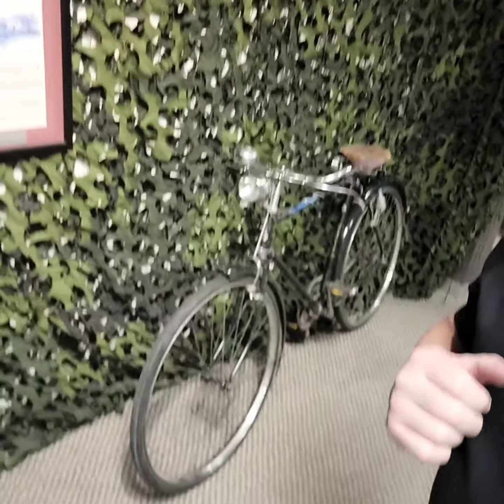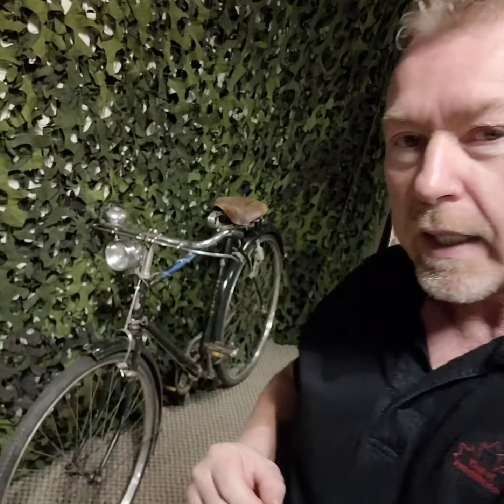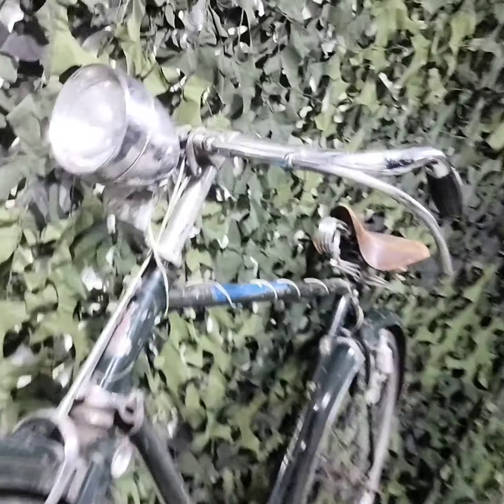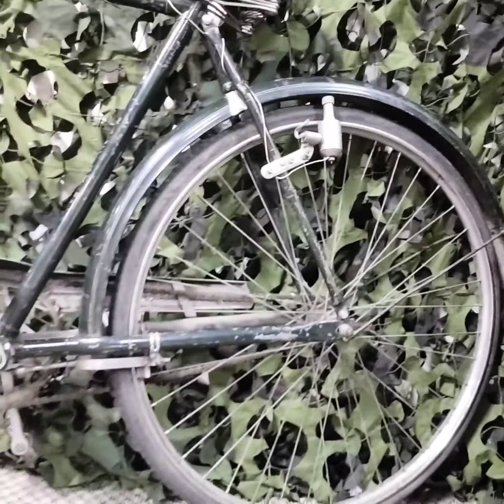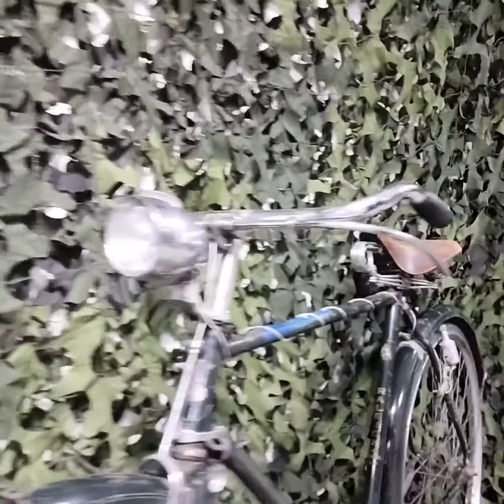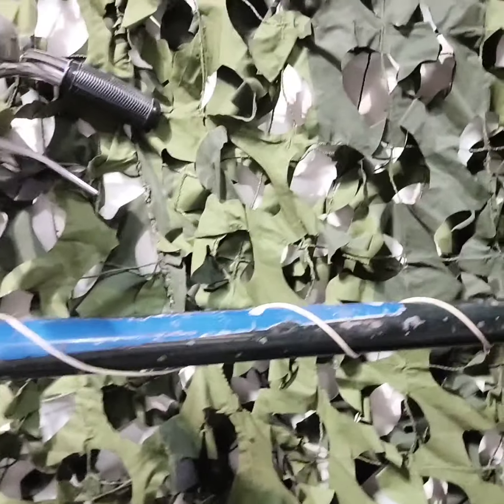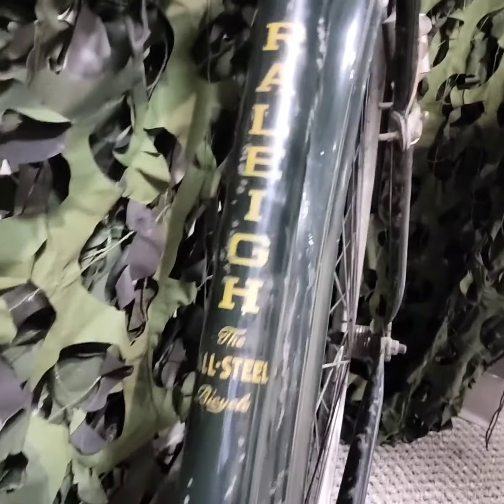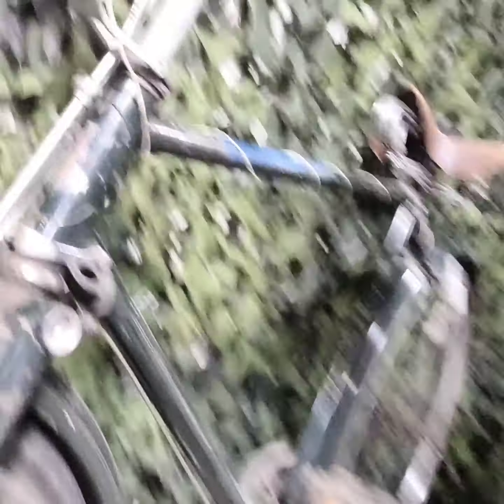Artifact of the week.